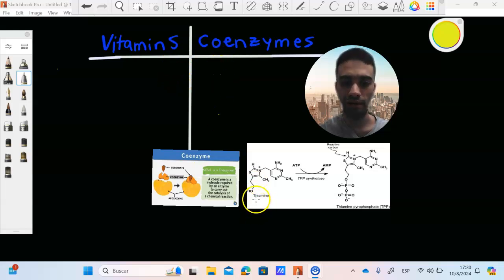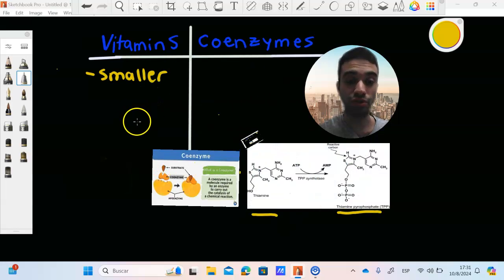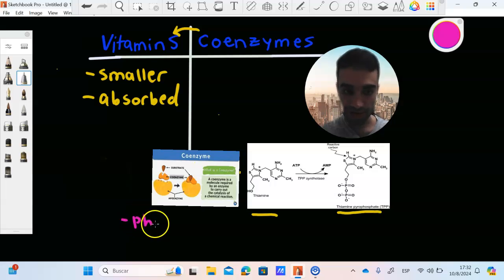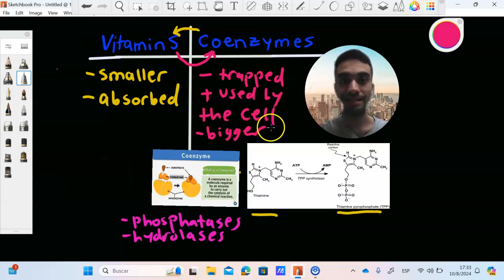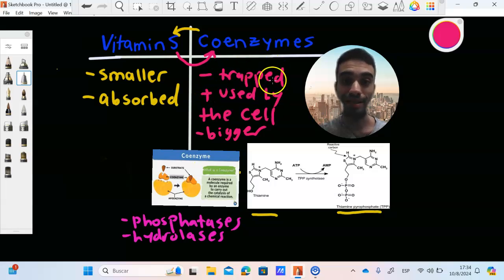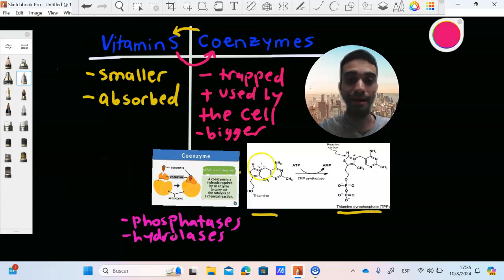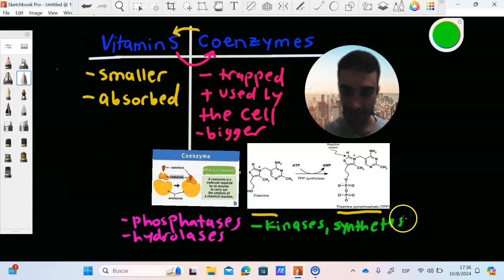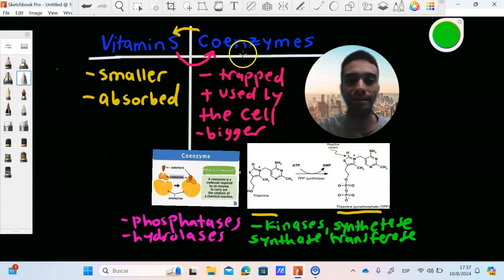Coenzymes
In this video, you will learn the difference about vitamins and co-enzymes. I think its an interesting topic considering we eat both vitamins and coenzymes, but its the vitamins that are observed and later converted to coenzymes in our cells where they are actually used.

Important concept: we need the vitamin to absorb it, as we cant absorb the co-enzyme form (too big)